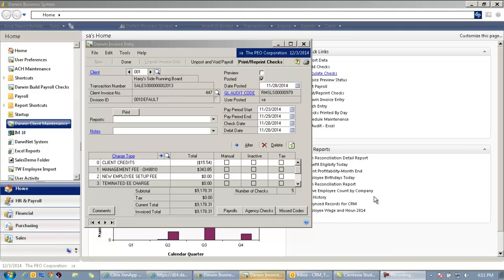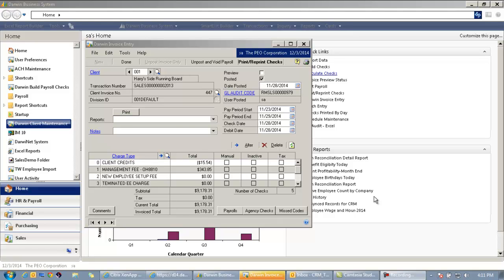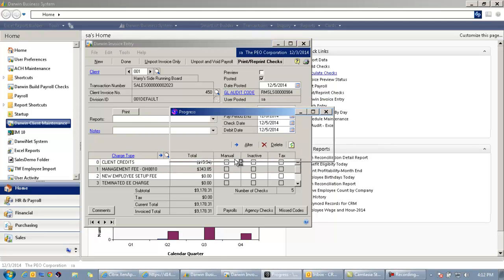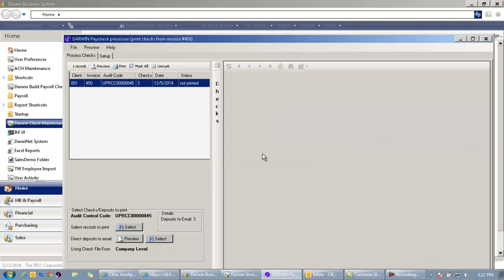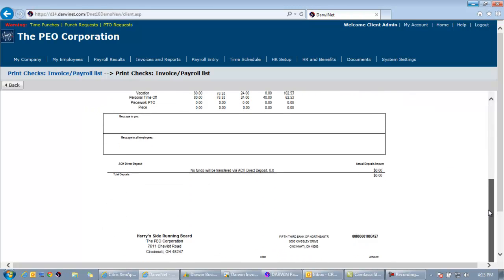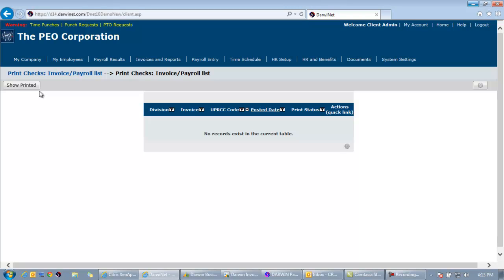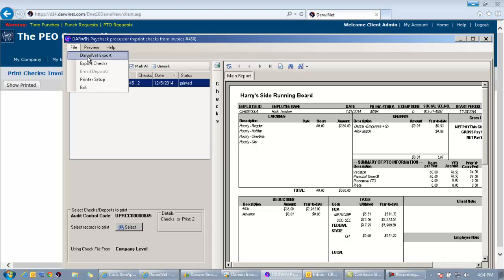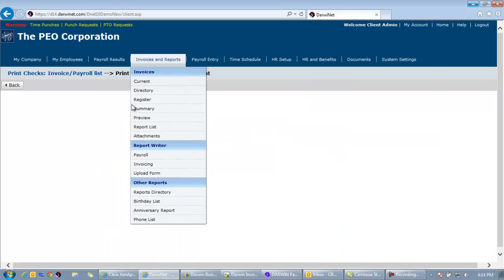Remote Check Print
As PEO/ASO customers demand more functionality through the cloud, Remote Check Printing has become a more popular option.  DarwiNet Client Self-Service allows the PEO/ASO's customer to print checks themselves without any cumbersome file transfers or software to install.

Once payment is received, or whatever the internal business process requires, the PEO/ASO simply presses a button to release the checks to the customer web portal for printing.

The check printing is a secured procedure - a reprint requires permission from the PEO/ASO.